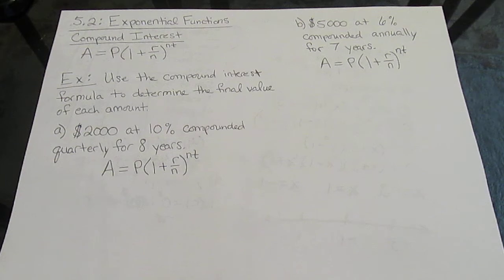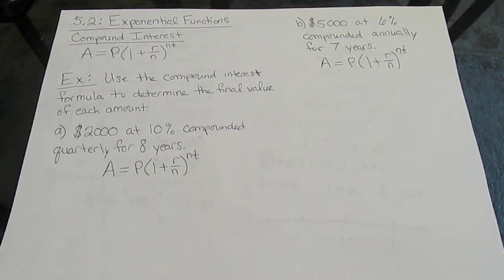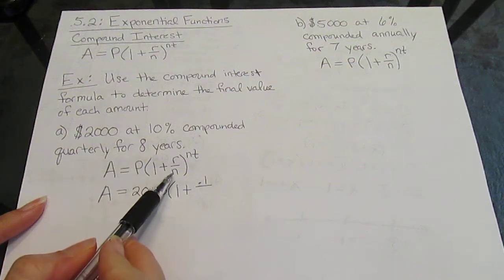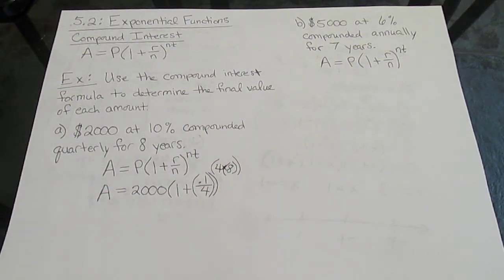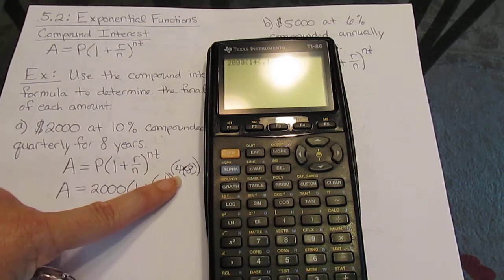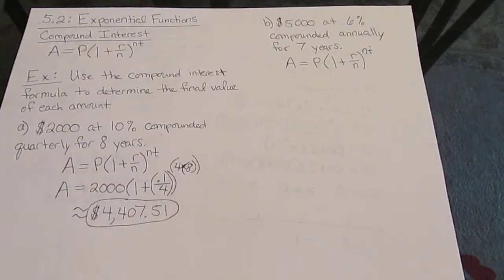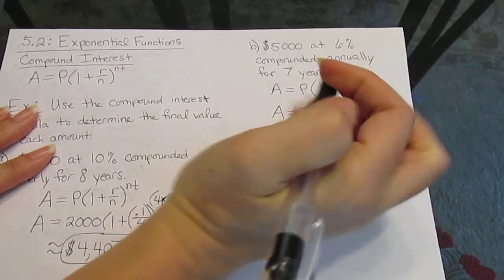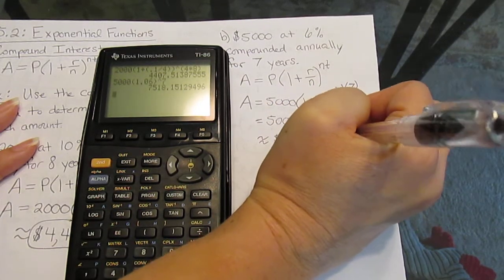5.2: Exponential Functions (Compound Interest)